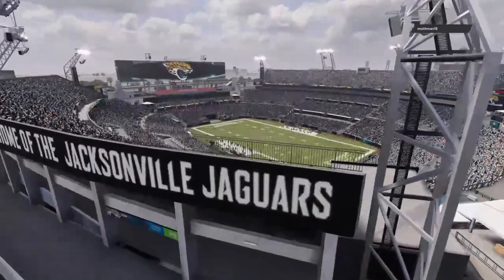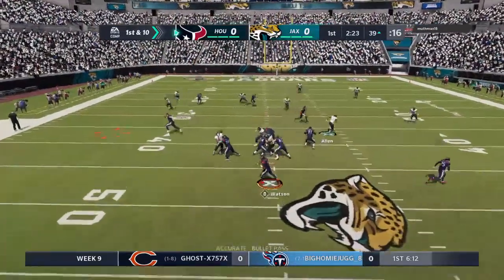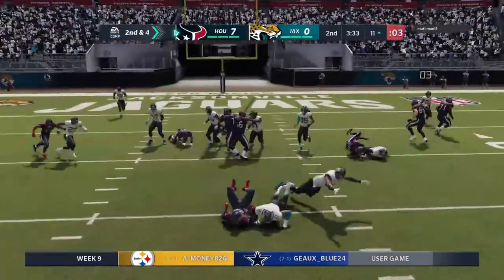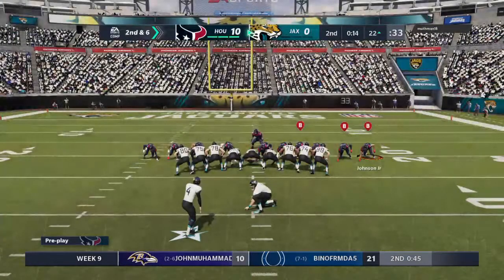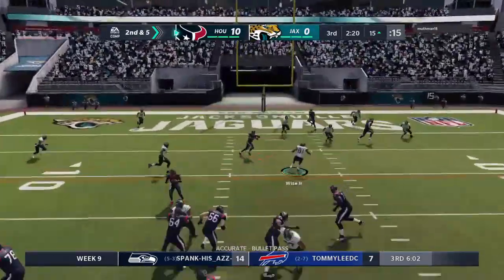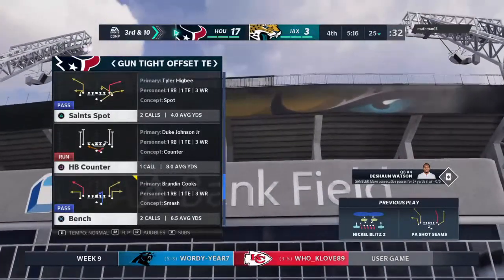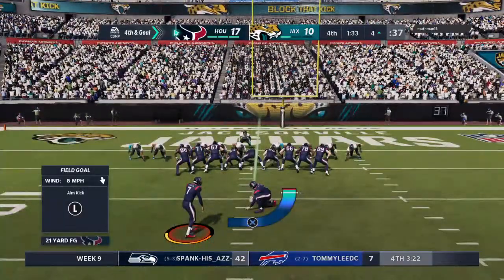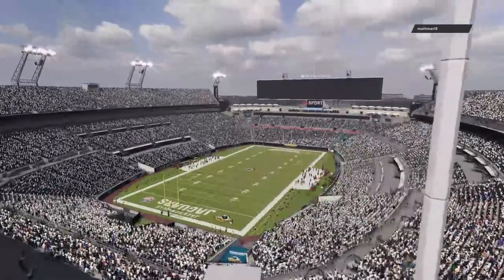KeyserSoze861518's Live PS4 Broadcast